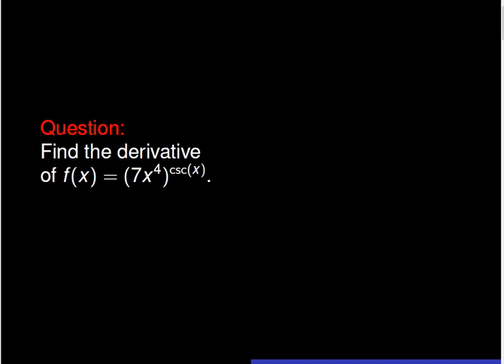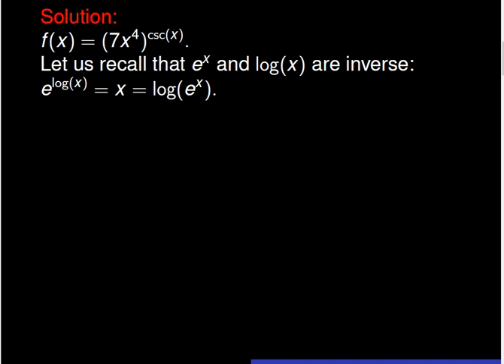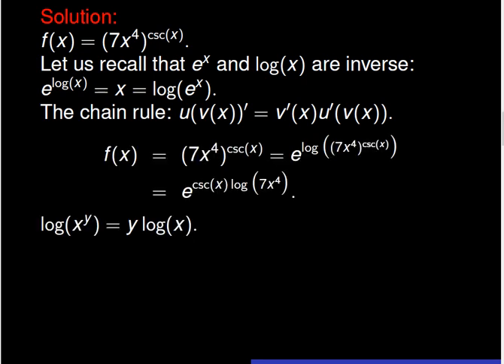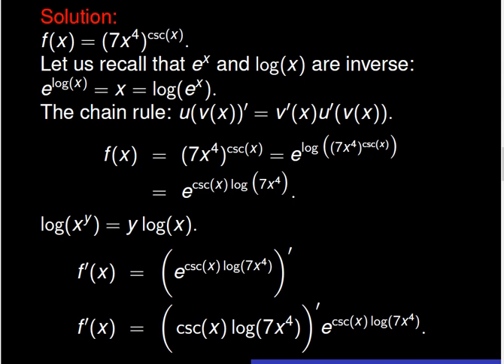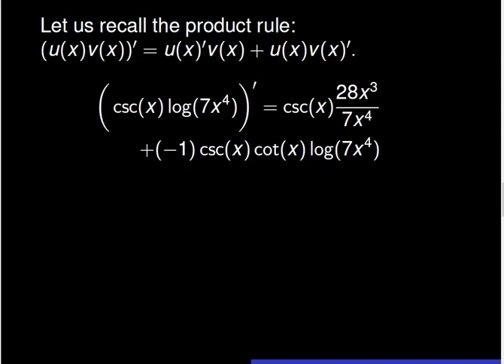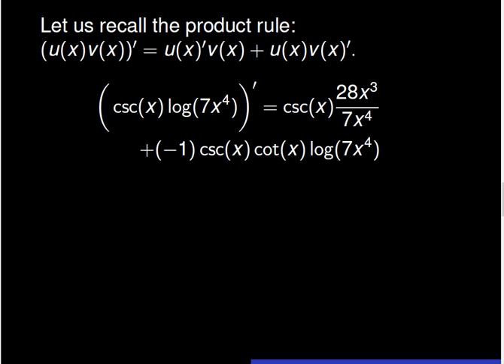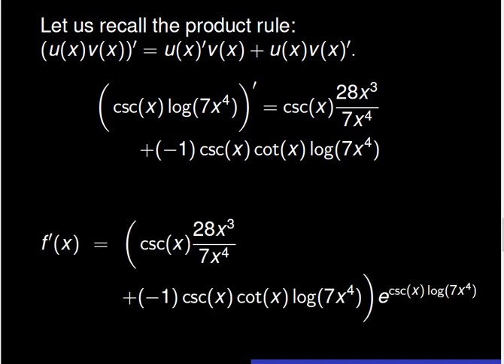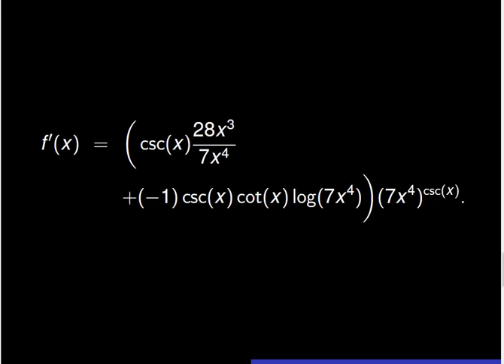Logarithmic Differentiation: Find the derivative of (7x^4)^csc(x)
In this calculus example, we learn how to use the logarithmic differentiation, chain rule and power rule to differentiate the polynomial function(x) to the power of the trigonometric function csc(x)